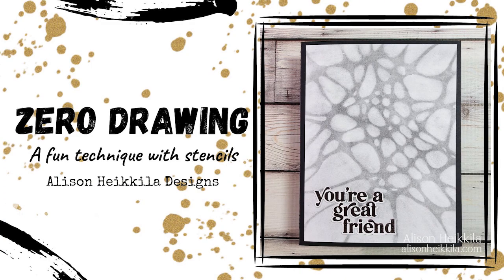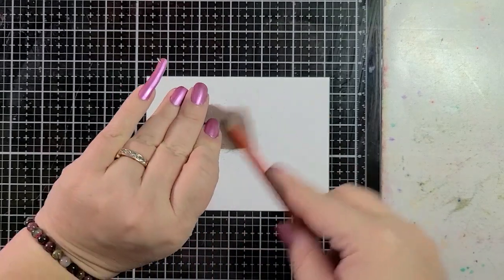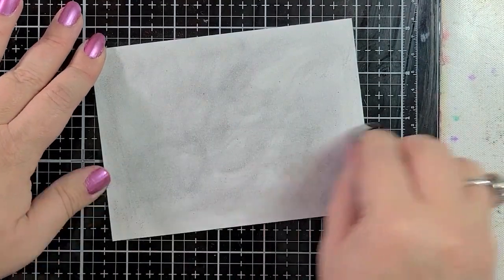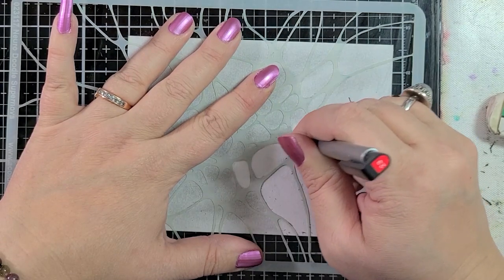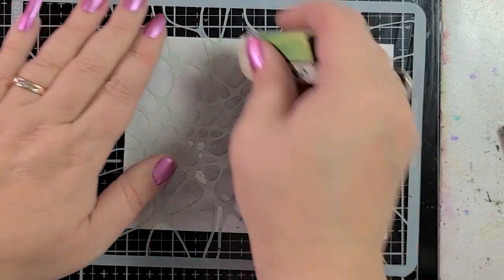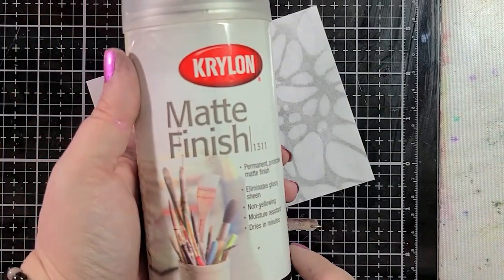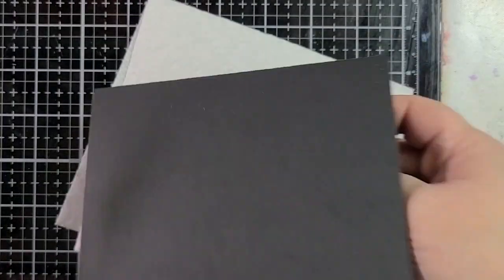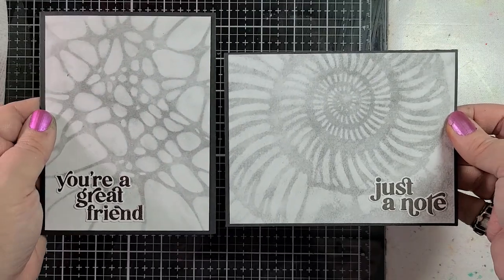Zero Drawing: A Fun Technique With Stencils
Zero Drawing is a simple, really cool stenciling technique that doesn't require very many products. It's kind of like reverse stenciling. This technique is perfect for masculine cards, and really works great with stencils that have organic shapes.

Black and White Cardstock